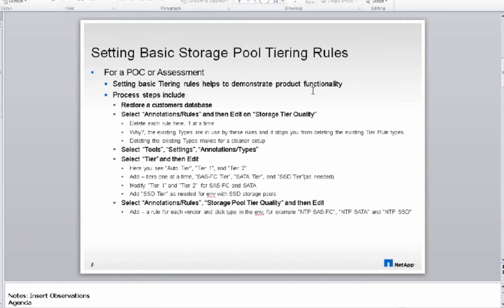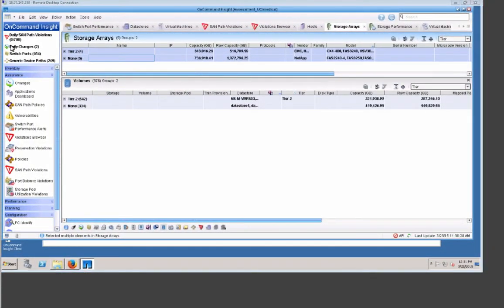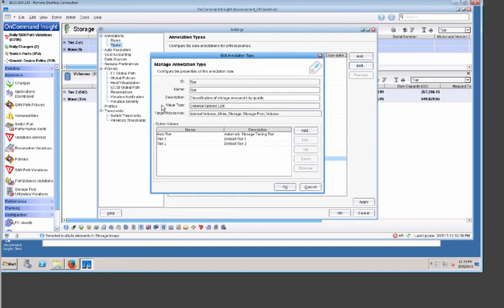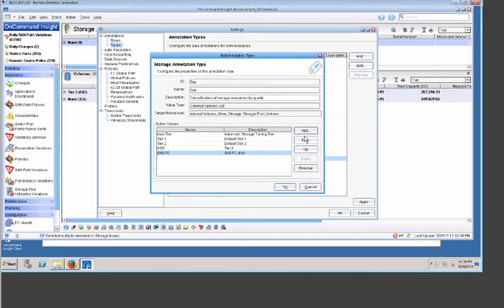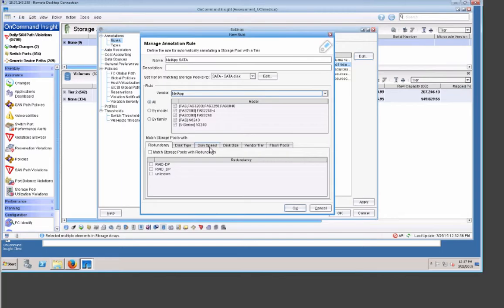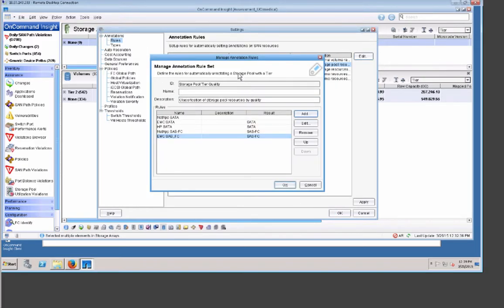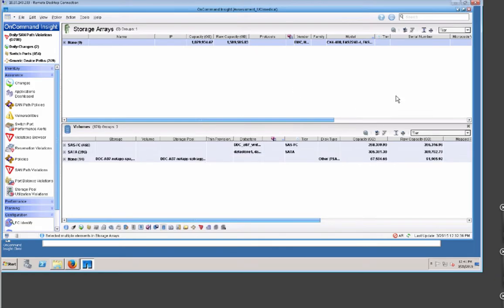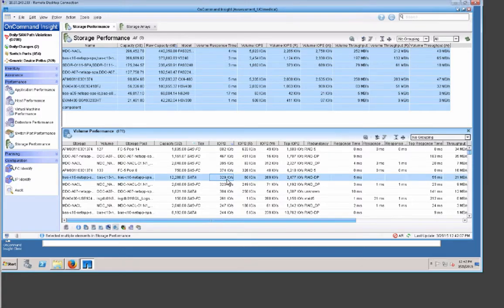OnCommand Insight (OCI) 7.1 Storage Pool Tiering introduction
In this video, NetApp System Engineer Mike Ryan, details and demonstrates setting up Storage Pool  (Aggregate) Tiering within OnCommand Insight